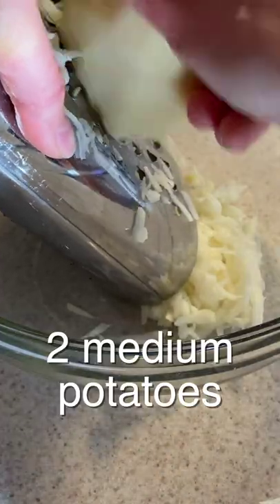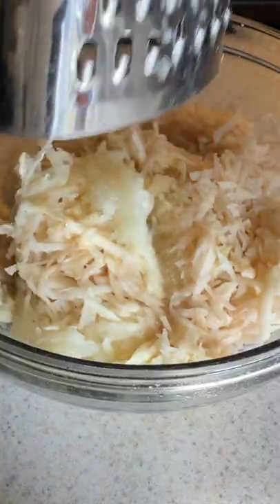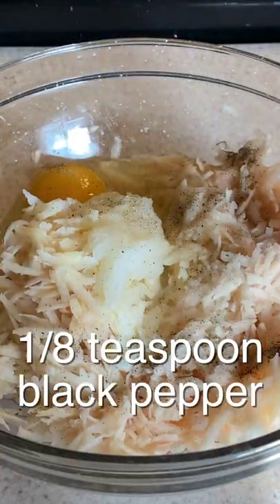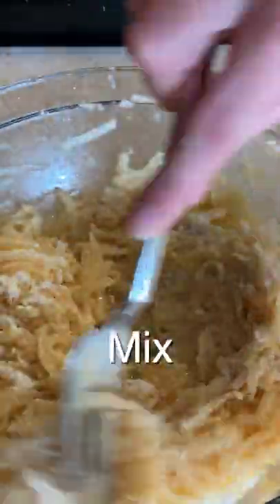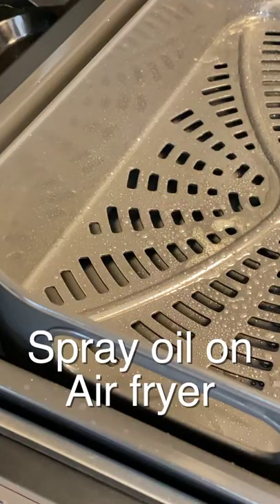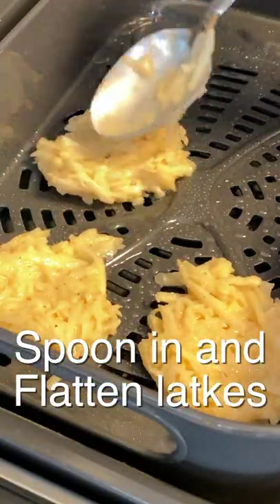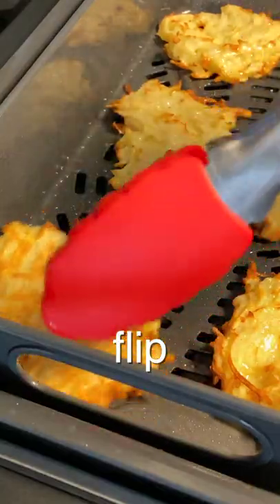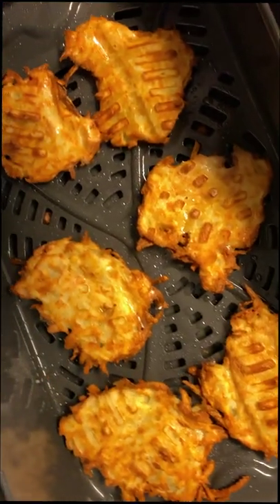AIR FRYER LATKES RECIPE | NINJA FOODI GRILL SMART XL | YouTube how to make potato pancakes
Want to know how to make easy latkes in an air fryer? This recipe is for an easy and tasty potato pancakes. They are perfect for Hanukkah or just as a delicious side dish to your dinner. We like to dip them in sour cream or apple sauce. This recipe was created as a YouTube recipe. I hope you enjoy!

I bought the new Ninja Food Smart XL Grill 6 in 1. I have been wanting to try out an air fryer and I liked that this Ninja one has 6 features in one. Learn how to cook Latkes in the Ninja Foodi Grill! It is an easy recipe and delicious side to any meal.

*Shop It*
Evo Oil Sprayer
Ninja Foodi Grill XL 7 in 1
Ninja Foodi Grill 5 in 1
Filming Equipment
DJI Osmo Mobile
iMac 27"